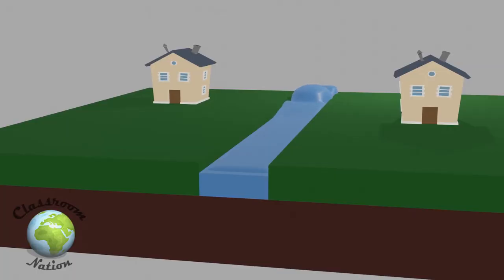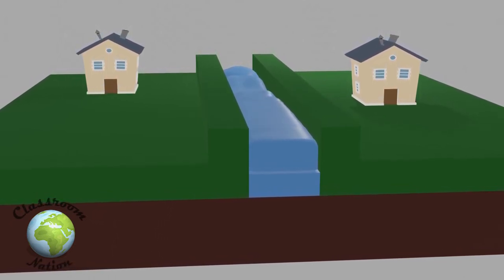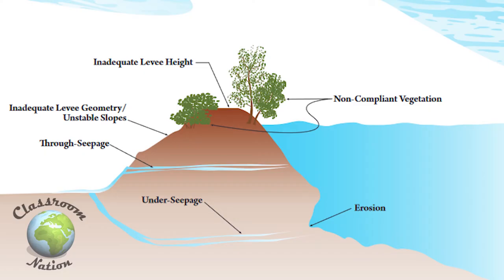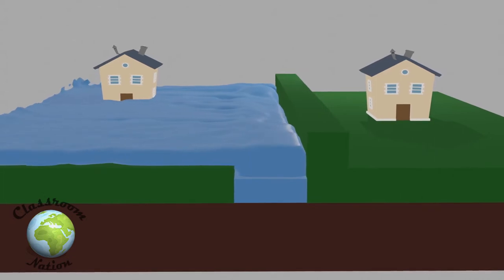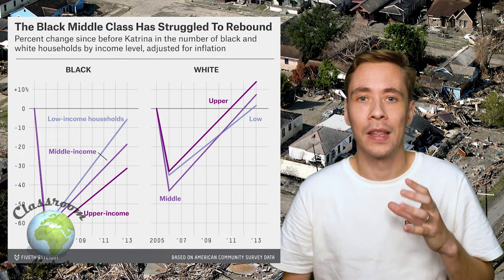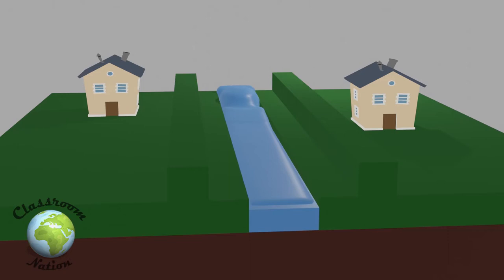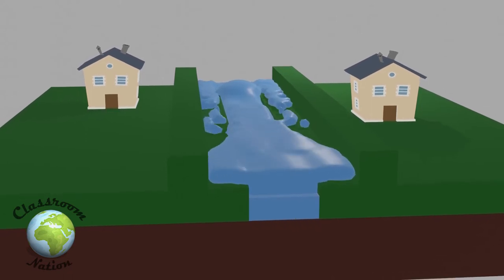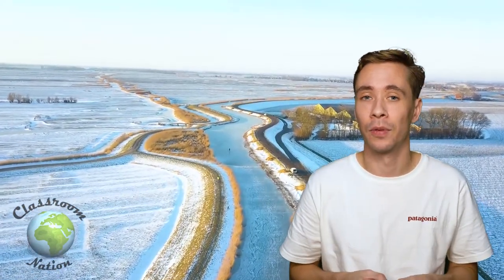Advantages and Disadvantages of Levees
In this video I explore the advantages and disadvantages of levees and also explain the different types of levees that you can find in various parts of the world.
for great notes and more information please check out the web page for this video.